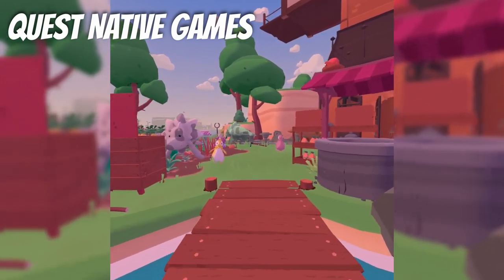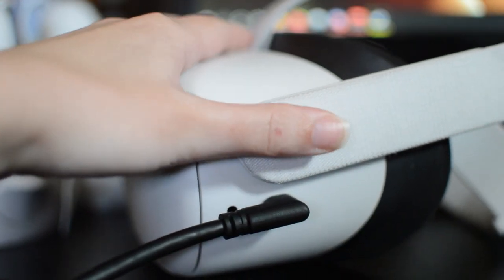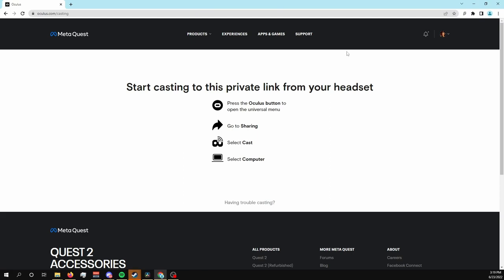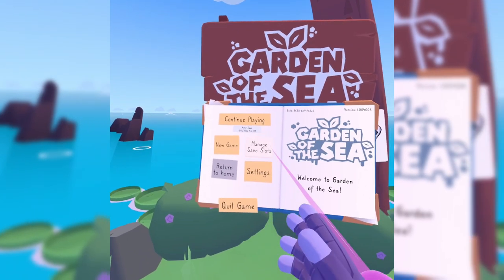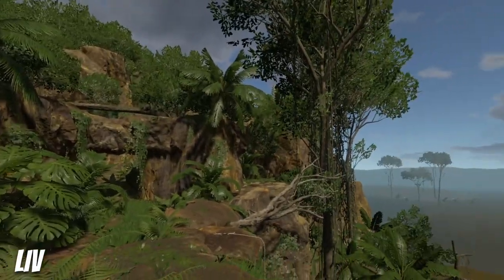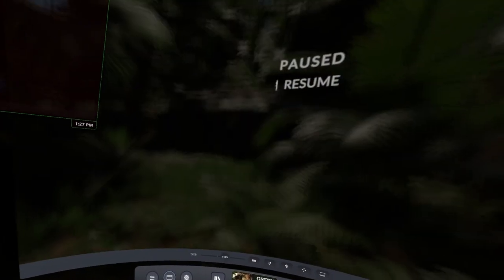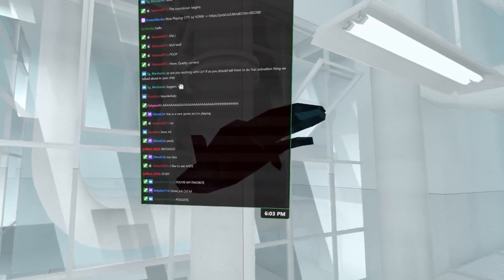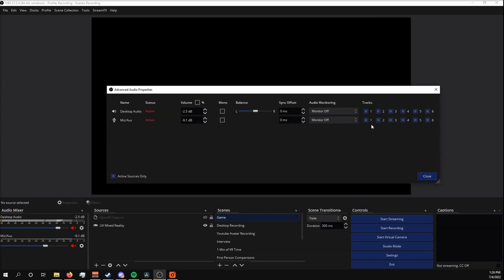How To Record VR Gameplay (Quest and Steam)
If you've ever wanted to try your hand at streaming or recording VR games (whether from your Quest or Steam library), I'll guide you through the basics on how to do it AND how to get the best quality possible!

𝐍𝐎𝐓𝐄𝐒

0:00 Intro
1:25 How to Capture Quest Library Games
3:08 How To Download Your Files to Your PC
4:08 Quest Microphone Tips
5:12 How To Capture SteamVR Games (on a PCVR headset or Quest 2)
5:50 Game's .exe Capture
6:15 OpenVR Capture
7:13 LIV First Person Stabilizer
8:14  Bonus Recording Tips!

ADB Commands (copy/paste one line at a time):

    adb shell setprop debug.oculus.fullRateCapture 1

🎶Music: Swing Time - MusicByPedroBurnt to a Crisp or Bloody as Hell and How Now Brown Cow

𝐀𝐁𝐎𝐔𝐓 𝐌𝐄

I also do product management for avatars over at LIV!